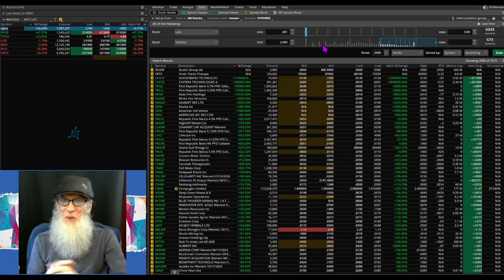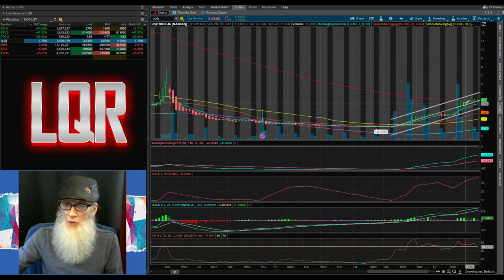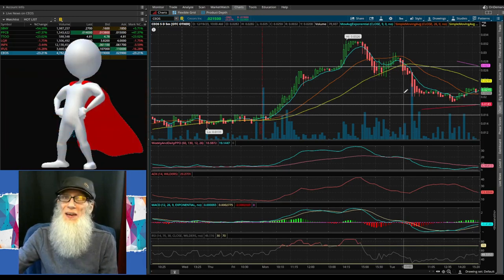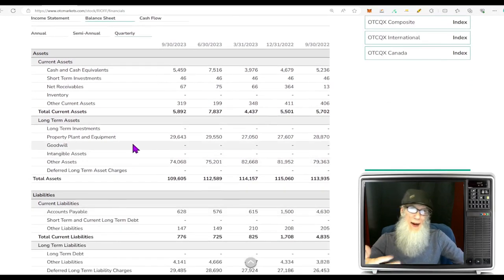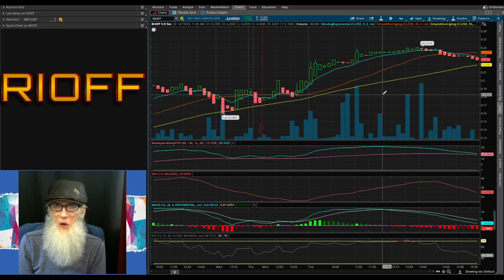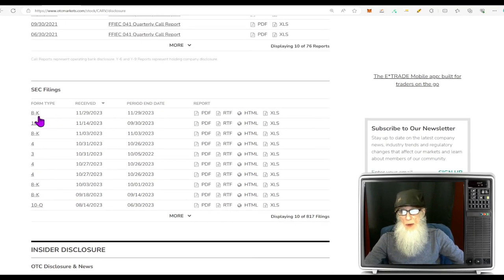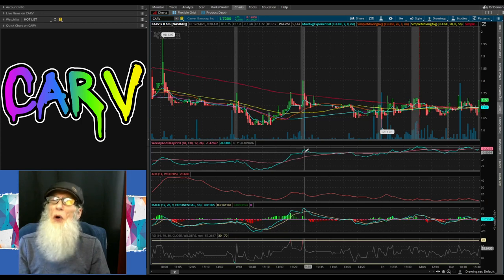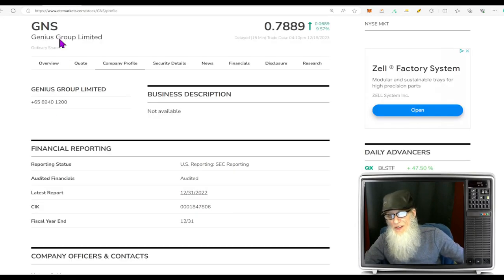More than just Hot charts ~Timing is Crucial!🧙‍♂️Zidar On Top & Hot Penny Stocks🔥 $GNS~$RIOFF~$CARV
3 HOT STOCKS YOU NEED TO CHECK OUT
🔹 $GNS-Online EdTech: 5.3m users in over 200 countries; revenues growing fast
🔹 $CARV-A Cash Buy-Out Offer on the table
🔹 $RIOFF-Huge gold Mine Company in Chile to receive final Decision from government for commencement of operations tomorrow Dec 20